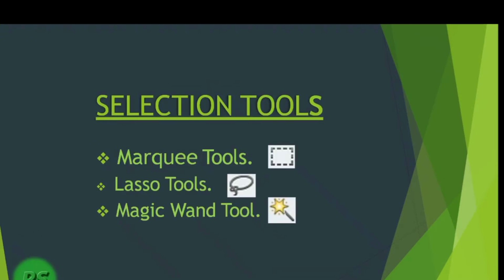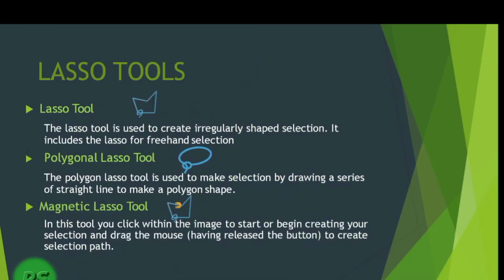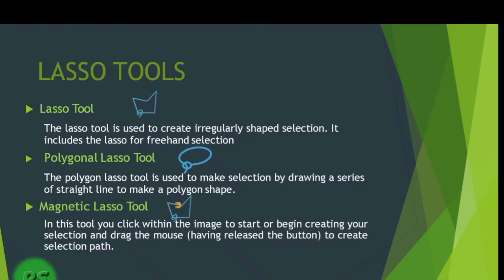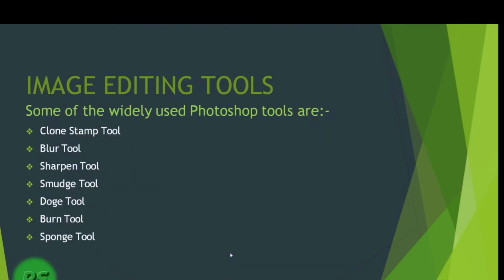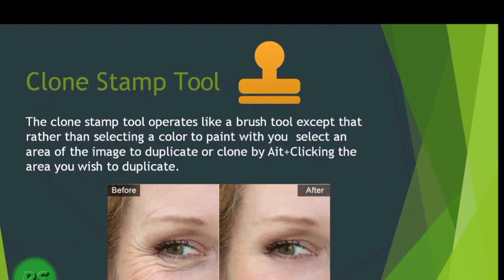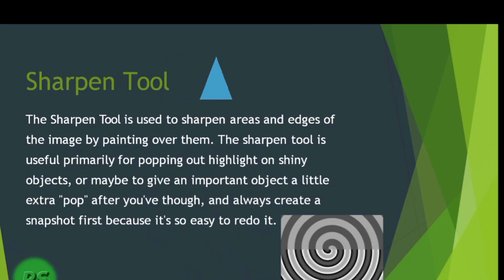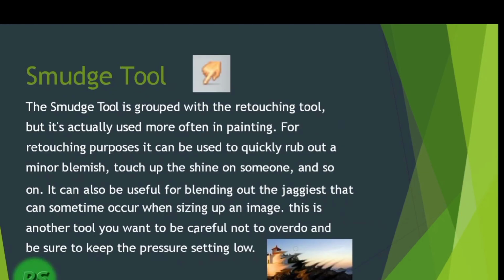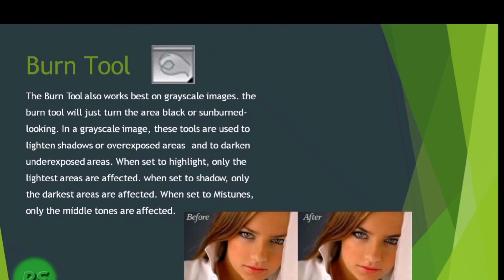TOOLS OF PHOTOSHOP